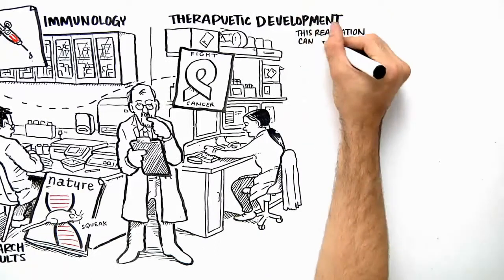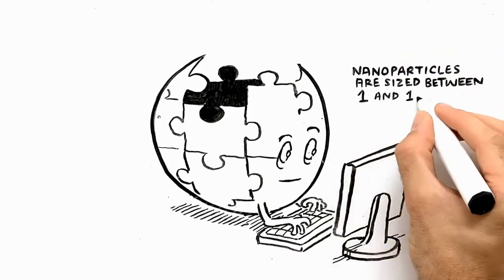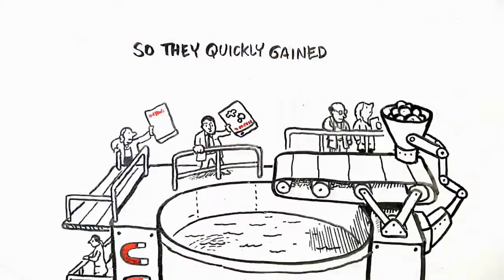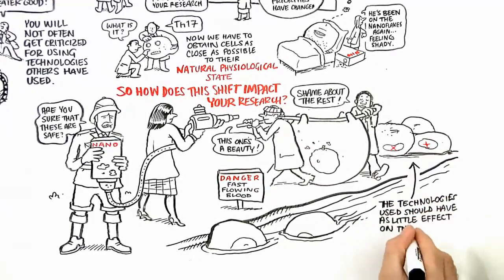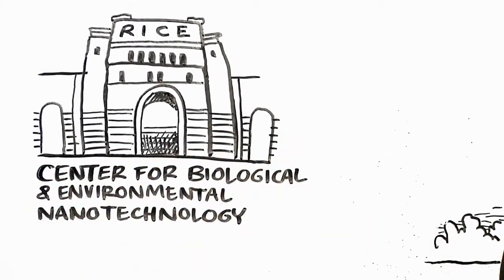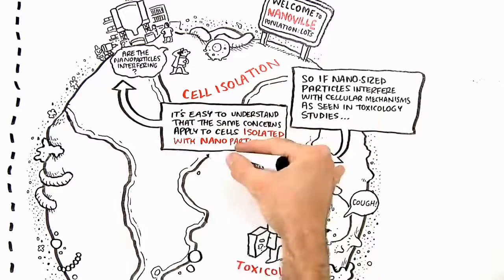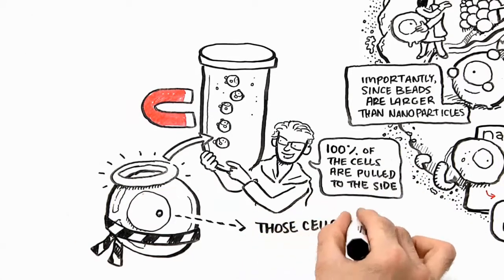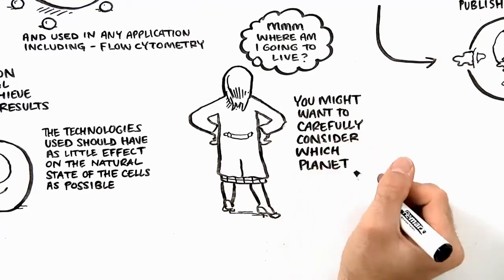הבדלים בשימוש בננו ומיקרו-חלקיקים בבידוד תאים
להסבר מלא כנסו אל זהו סרטון מתוך המדור 'מאגר מדע' של האתר דוידסון און-ליין. דוידסון און-ליין הוא אתר חינוכי מבית מכון דוידסון לחינוך מדעי - הזרוע החינוכית של מכון ויצמן למדע.

כאשר עושים שימוש בטכנולוגיות של בידוד תאים, אנו מתעלמים לעיתים מסוג החלקיקים (בידים) בהם אנו עושים שימוש. הסרטון מציג הבדלים ומשמעויות

דף הפייסבוק של מכון דוידסון (באמצעותו אפשר להישאר מעודכן בחדשות מדע, סרטים חדשים, ציטוטים מעניינים וצילומים של פעילויות):

הסרטון הופק ע"י חברת Life Technologies  ותורגם בידי צוות אתר דוידסון אונליין.